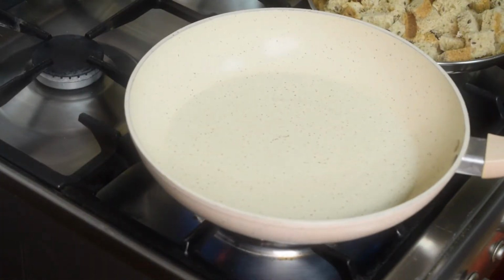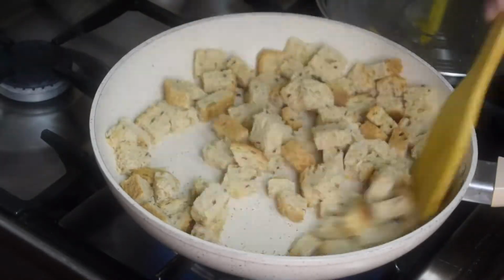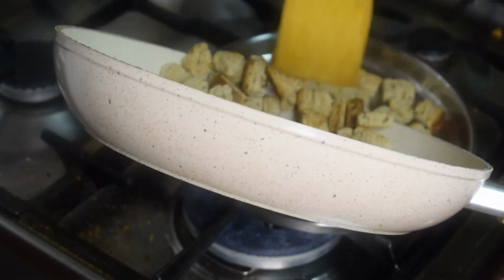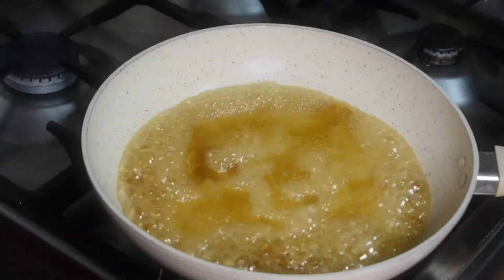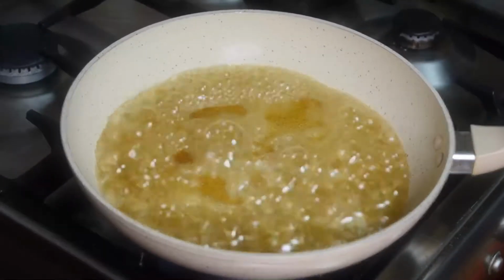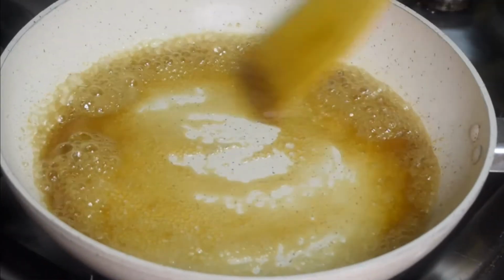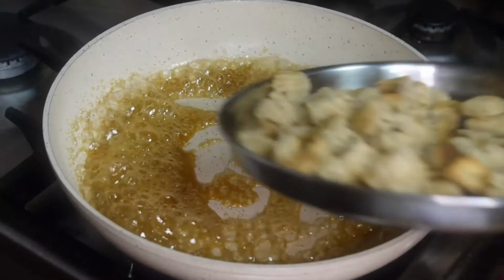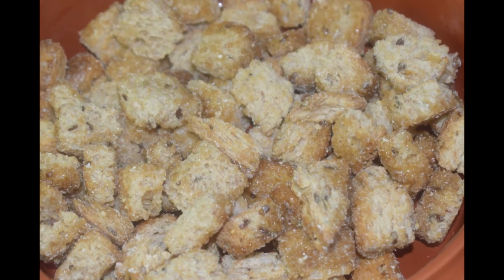Easy and Quick Bread caramel popcorn | 2 ingredient caramel bread popcorn | Sindhu's Simple Cooking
I am super excited to present this recipe to you. Yes, today’s recipe is kids favorite and very easy to make and thoroughly understand kids being at home and asking for munch every day.  Today's recipe is “Bread Caramel Pop-Corn”.
 Me having a sweet tooth, enjoyed a lot while preparing ”Bread Popcorn” , and I am sure you will get lots of appreciated from your kids and family when you prepare and share it with them.  Happy Cooking with Sindhu's Simple Cooking!!!